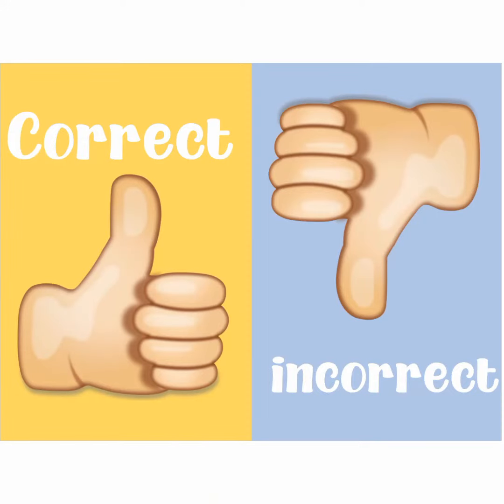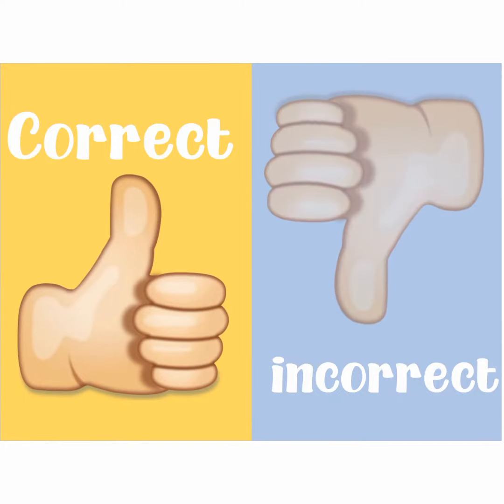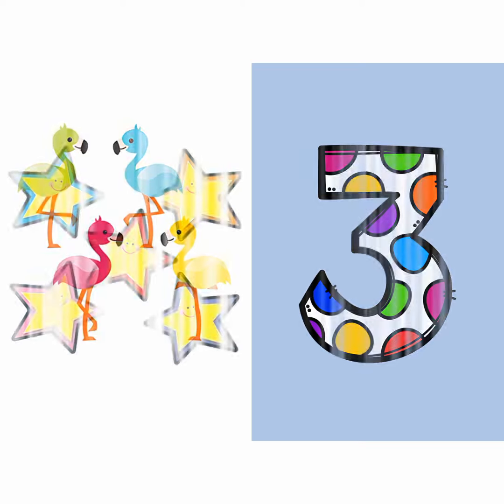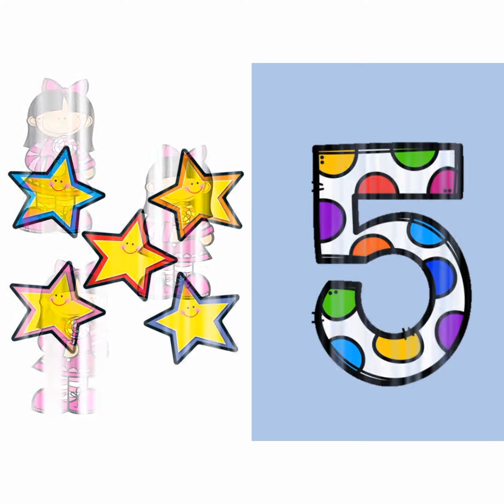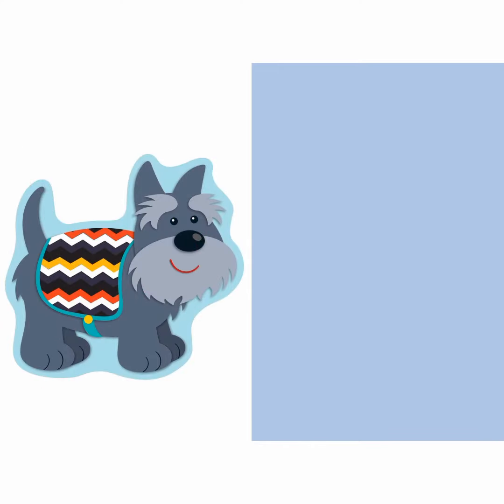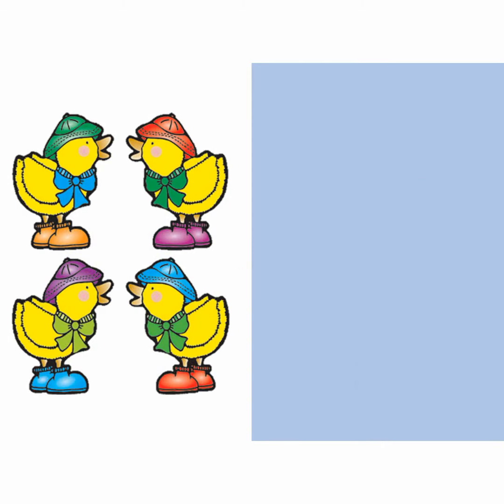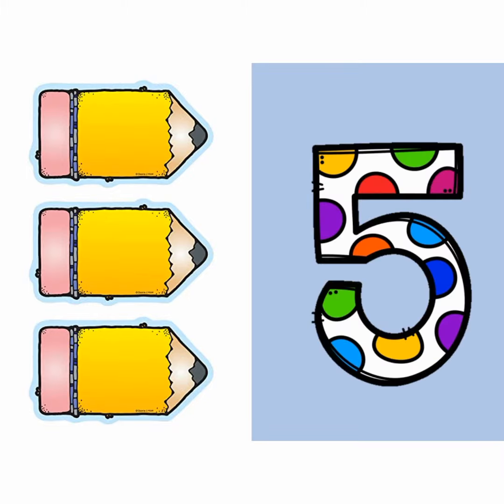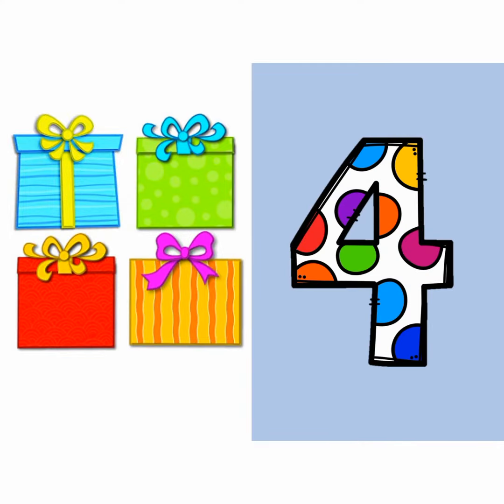Number Practice 3